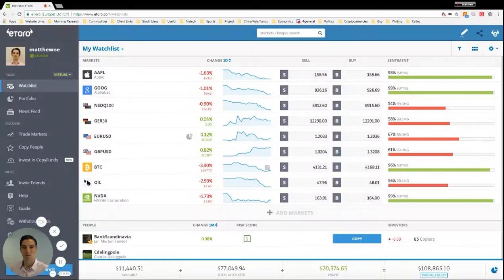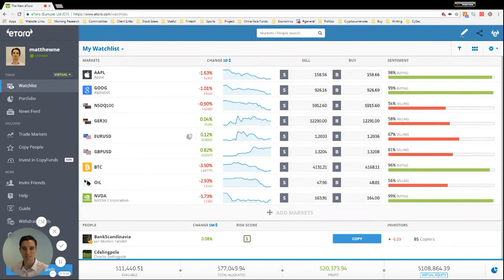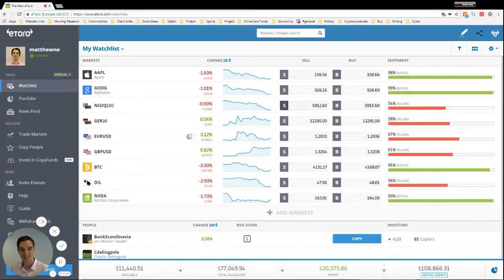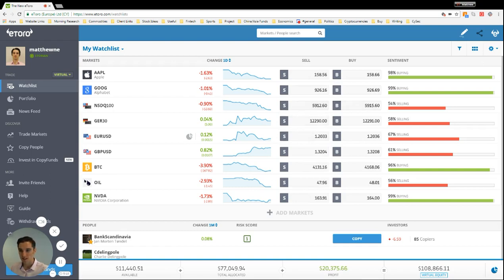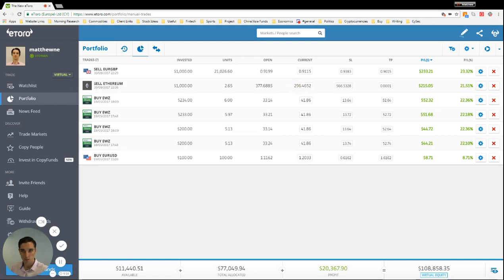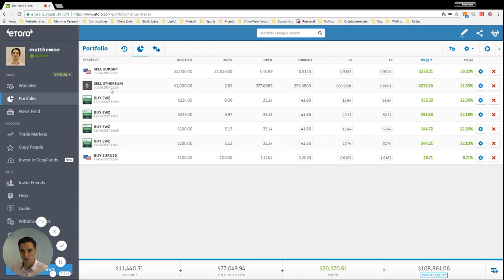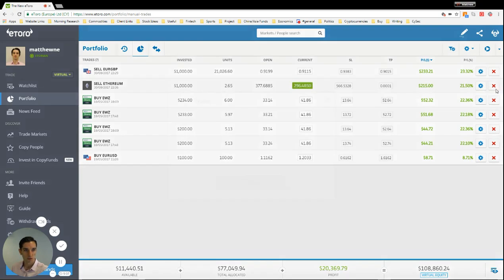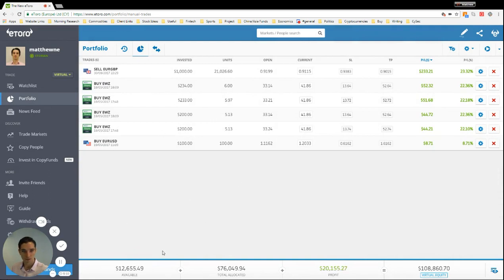How to close a trade on desktop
eToro, Closing Trades, Trading, Cryptos